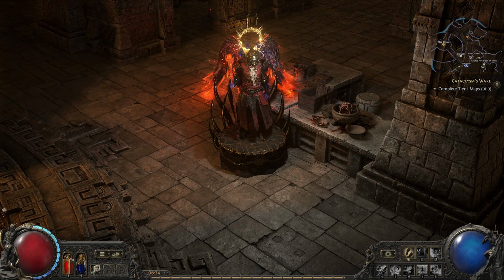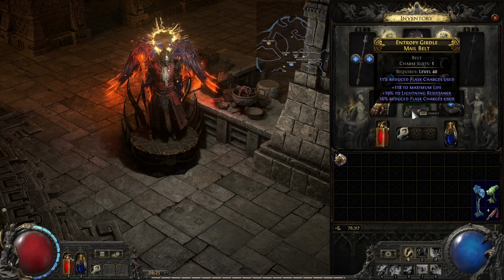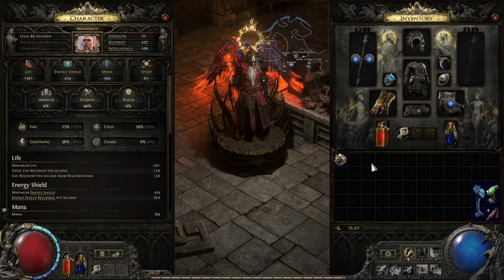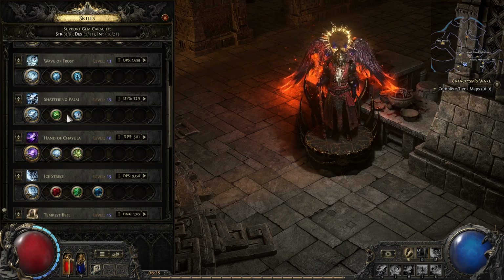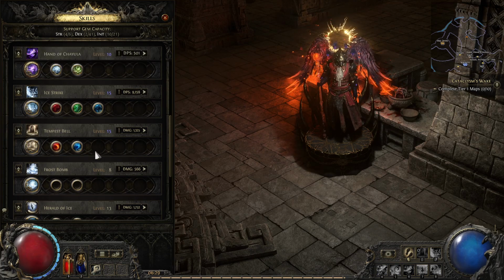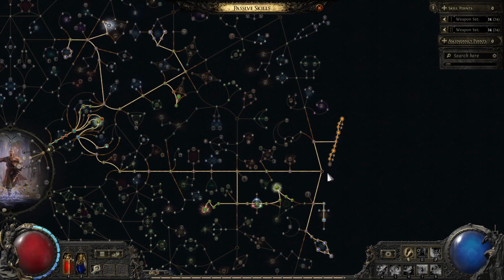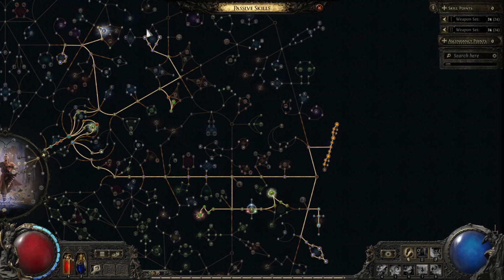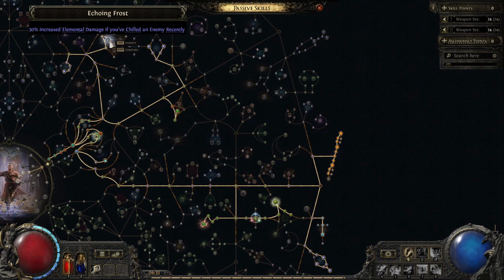POE2 Monk Cold/Crit Build Update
Brief video on the build. Ask questions in the comment I'll do my best to respond. Thanks